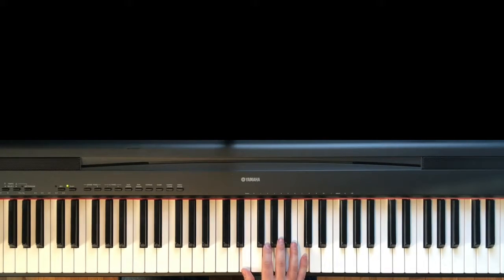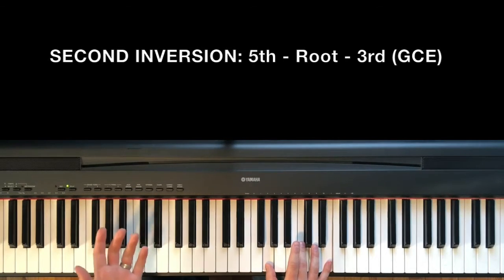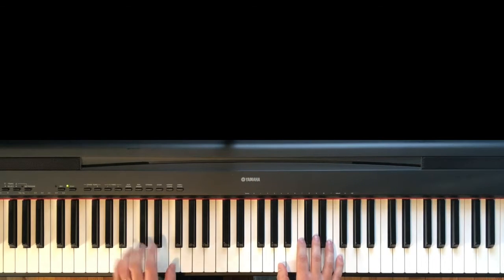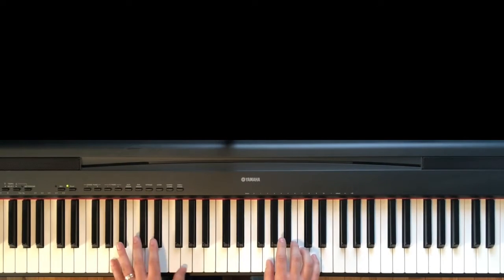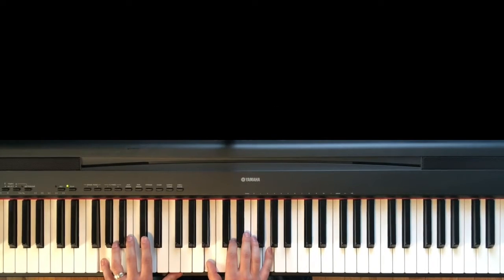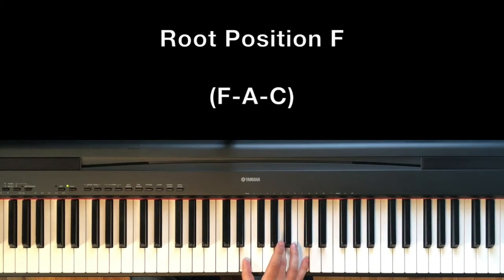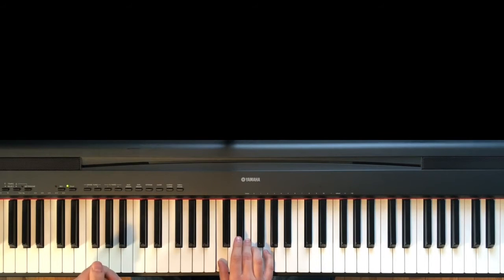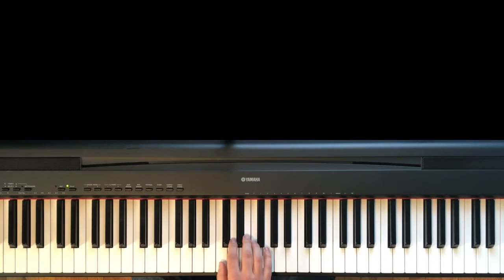Chord Inversions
The role of the left hand, as well as root position, 1st inversion, and 2nd inversion chords